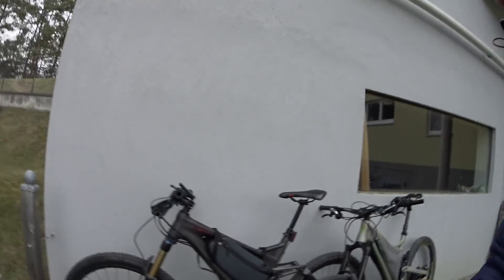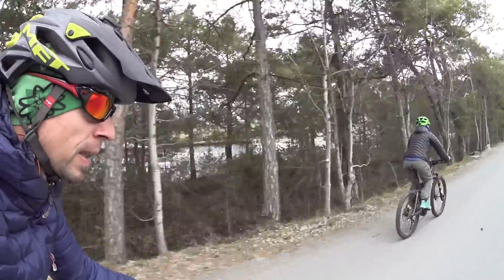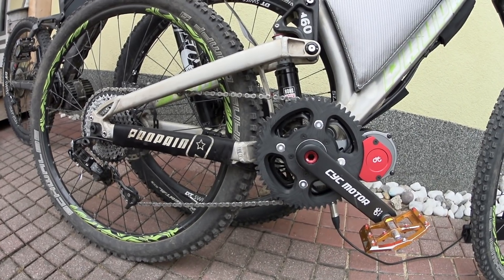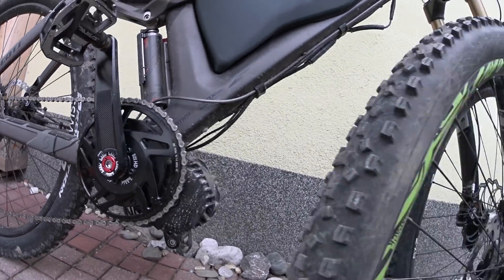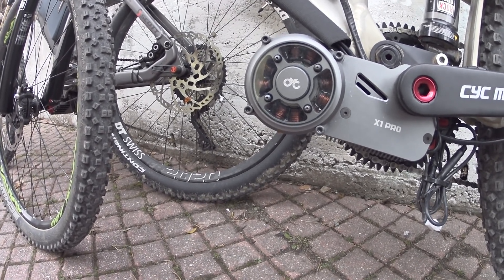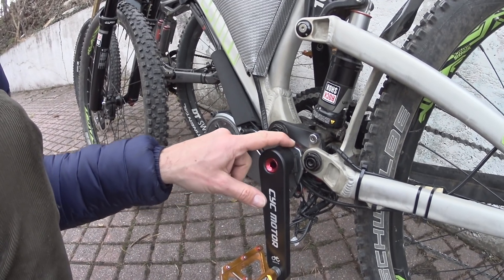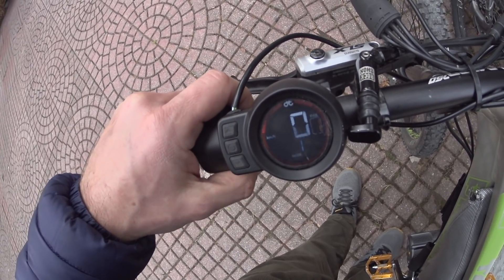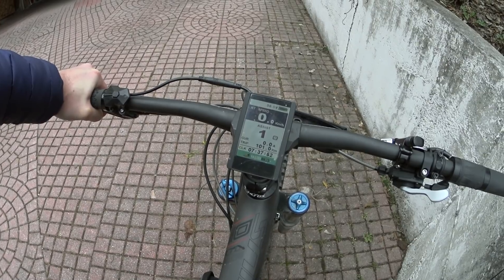CYC X1 Pro first check vs Bafang BBSHD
We tested the new CYC motor with a 50A firmware restriction at 55V against a Bafang BBSHD with 45A shunt mod at 57V.

CYC (Gen1):
• compact size
• better ground clearance
• lighter
• better torque
• Bluetooth display with many settings on the smartphone
• company claims a 65A controller in the future by stock and probably up to 20S
• easy changing 104 mm BCD chainrings and cheaper. But restricted on one chainline
• nicer housing and better bearings
• in the beta period
• small company which is interested in feedback and improvements

• cost less
• more display options and accessories
• by stock only 30A
• 1 nylon gear, which breaks easier but produces less noise (can be replaced by peek or steel gear)
• different chainrings offer a variety of chain lines
• Bafang refuses cooperation with improvements

Both bikes are not fully finished and some final wiring has to be done. We like to be flexible in changes 😊

Bei Fragen kannst du uns gerne kontaktieren.